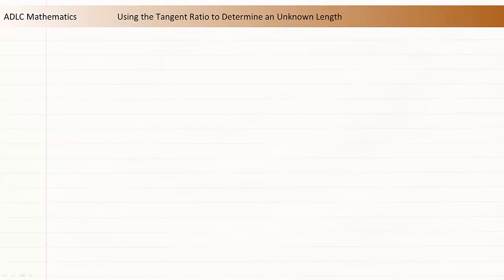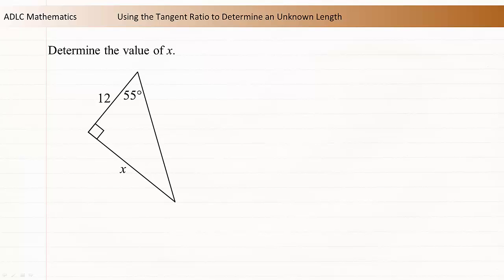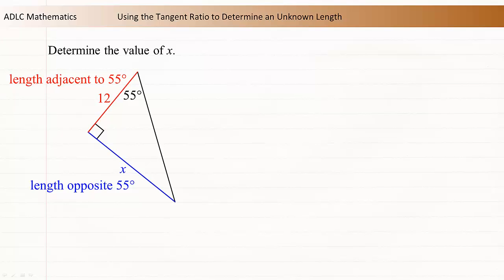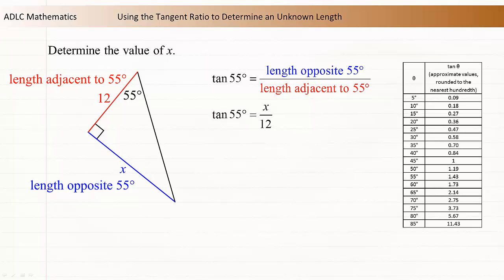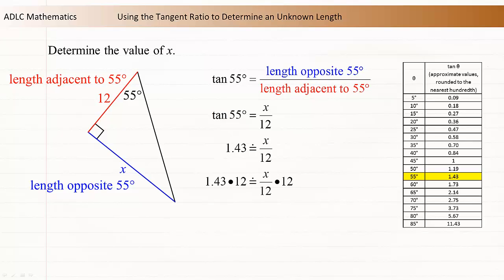ADLC - Senior High Math: Using the Tangent Ratio to Determine an Unknown Length